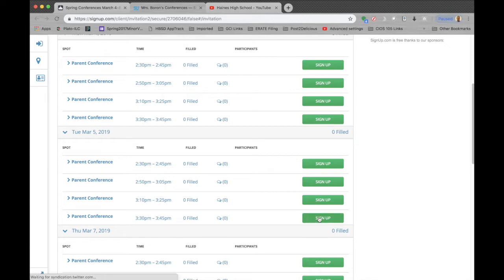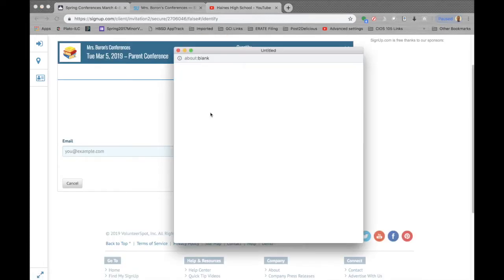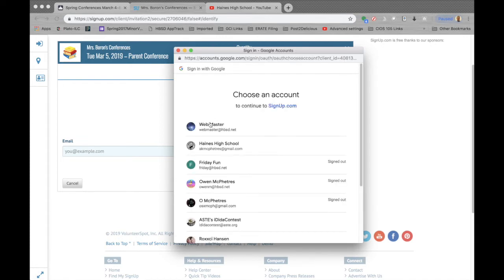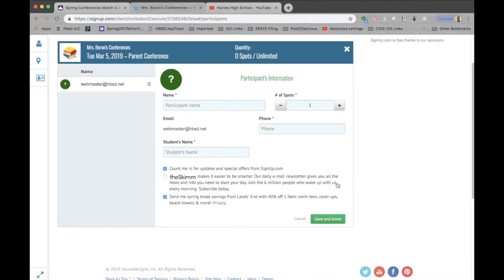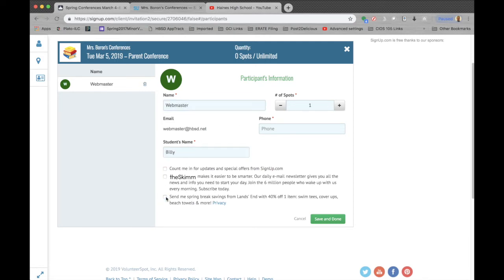Parent Teacher Conferences 2019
Here's a quick description on how to set up your Student Teacher conferences for the 3rd quarter, 2019.